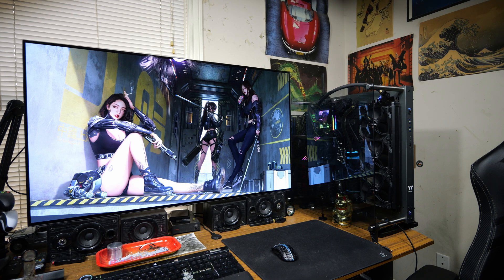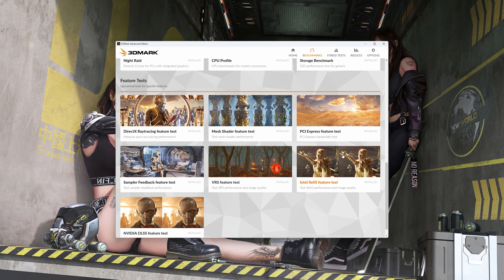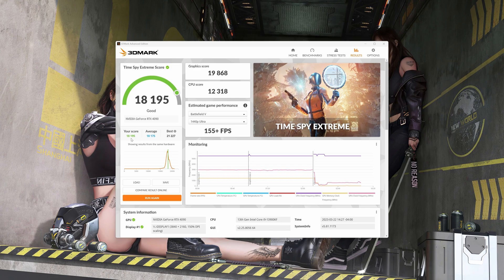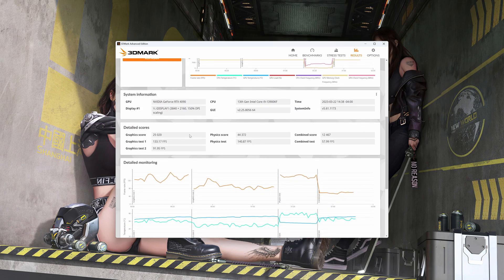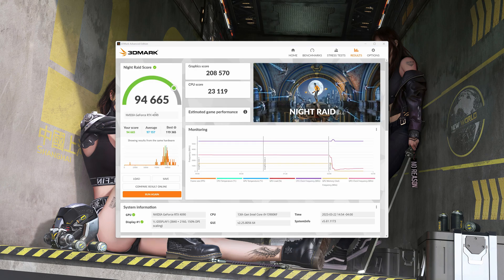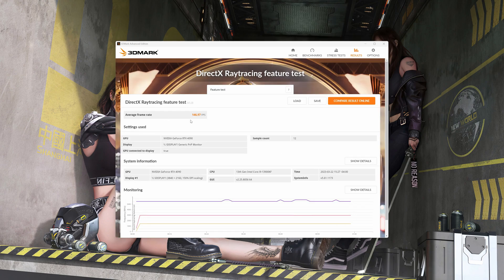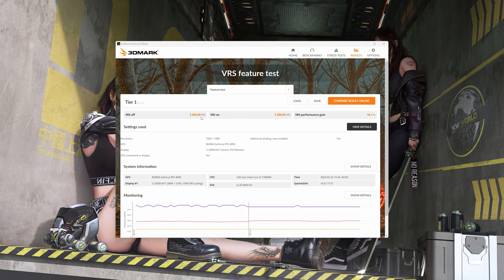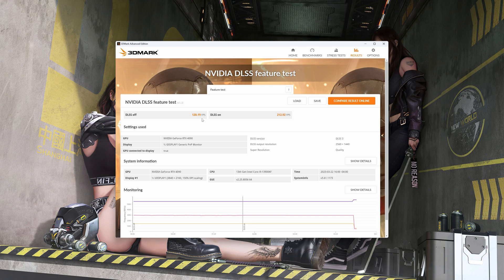13900KF RTX4090 3DMark All Tests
What's up everybody I got another video for you guys today. This time we got some Medium. Going to do some 3DMark on the main 13900KF RTX4090 PC.

Intro - 0:00-1:04
Test Explanation - 1:05-1:38
Speedway - 1:39-2:10
Port Royal - 2:11-2:40
Time Spy Extreme - 2:41-3:21
Time Spy - 3:22-3:46
Firestrike Ultra - 3:47- 4:24
Firesrike Extreme - 4:25-5:00
Firestrike - 5:01-5:33
Night Raid - 6:34-5:55
CPU Profile - 5:56-6:27
Storage Bench - 6:28-7:08
RT Feature Test - 7:09-7:28
Mesh Shader - 7:29-7:53
PCI Express Feature Test - 7:54-8:19
VRS Test - 8:20-8:57
DLSS 1 Test - 8:58-9:21
DLSS 2 Test - 9:22-9:41
DLSS 3 Test - 9:43-9:59
DLSS 3 Test 2 - 10:00-10:25
Outro - 10:26-11:51

Specs:
RAM - 32 GB 6400mhz G.SKILL Trident Z5 RGB Series
CPU Cooler - EK Quantum Velocity 2 Block Custom Loop 420mm Radiator
Coolant - Go Chiller
GPU - MSI RTX 4090 Gaming Trio
SSD - 1TB WD_BLACK SN850
SSD2 - 4TB Samsung 970 QVO
PSU - EVGA SuperNOVA 1600 W
Case - Thermaltake Core P5 TG Ti
Keyboard - Corsair K100 RGB Optical